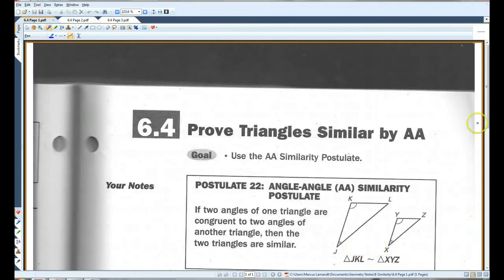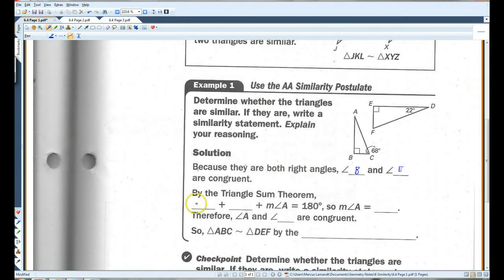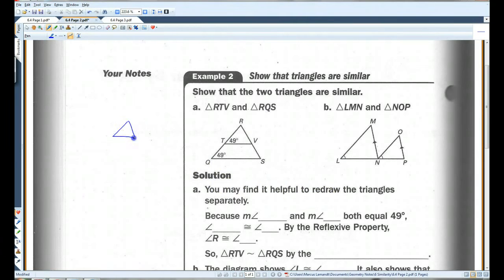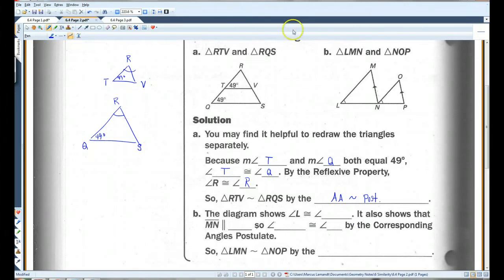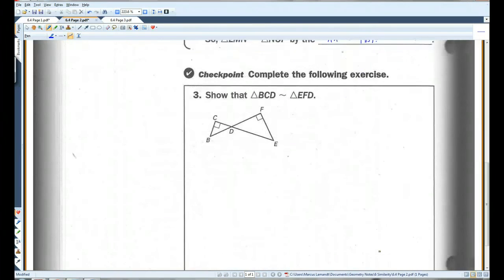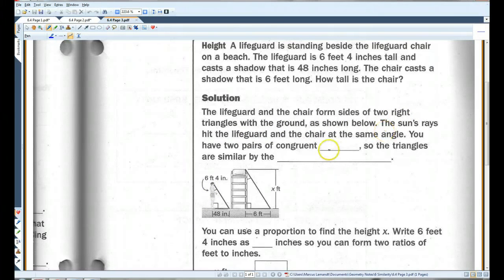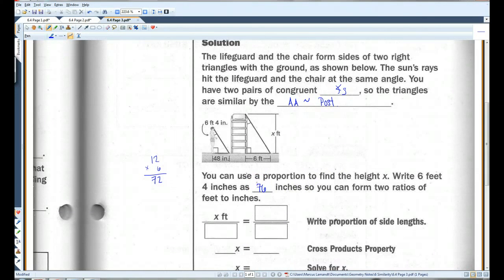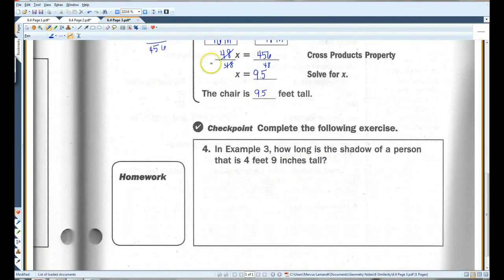6 4 Prove Triangles Similar by AA